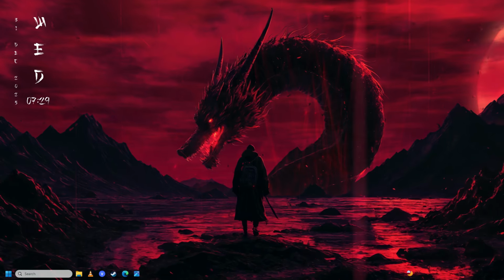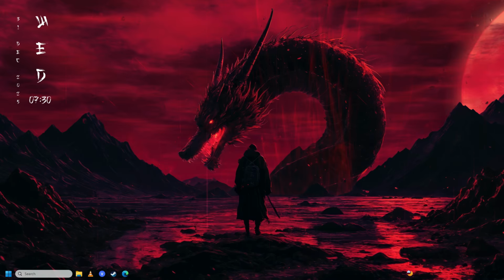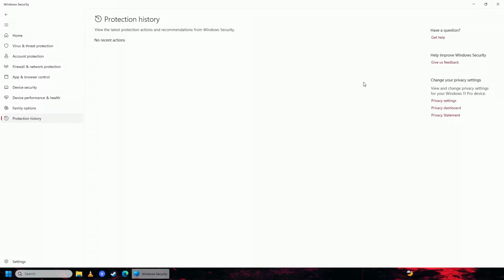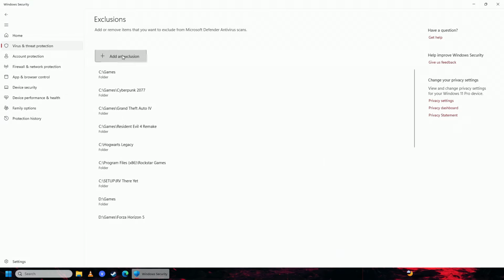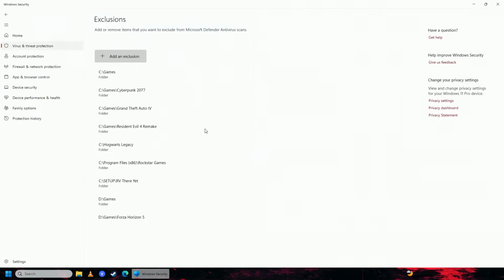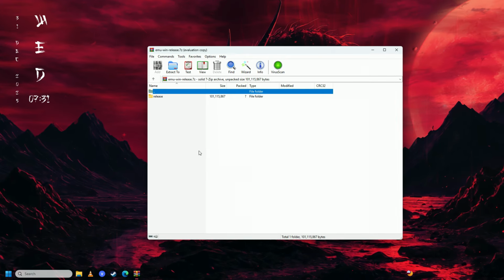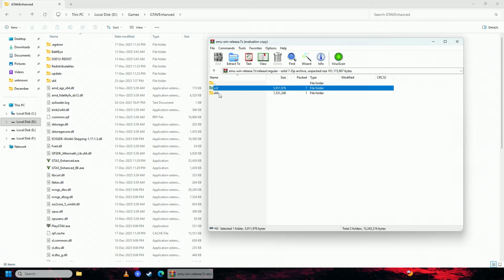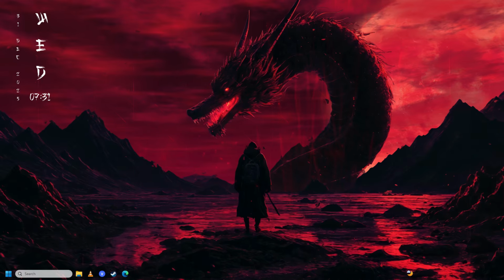How to FIX GTA 5 The Code Execution Cannot Proceed Because steam_api64.dll Was Not Found (2026 FIX)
This error occurs when the Steam API file is missing or corrupted, blocking GTA 5 from launching. This 2026 FIX guide provides solutions to restore this essential file and resolve the issue.

*FIXing steam_api64.dll was not found error in GTA 5.*
*Solving antivirus false positive file deletion errors.*
*Stopping incomplete Steam game installation errors.*
*Ending corrupted Steam client or game file errors.*
*Solving manual mod installation file conflicts.*

First, restore *steam_api64.dll* from your antivirus quarantine. Add the entire GTA 5 and Steam installation folders as permanent exceptions in your security software to prevent future deletions.

Next, verify the integrity of GTA 5's game files through Steam. This will automatically replace the missing .dll file. Ensure your Steam client is fully updated and restart it.

If the error persists, you can manually place a fresh copy of the file. Obtain *steam_api64.dll* from a trusted source or from another working Steam installation, and place it in your GTA 5 game directory. Run Steam and GTA 5 as an administrator. Follow these steps to fix the code execution error.

- TutoVersity